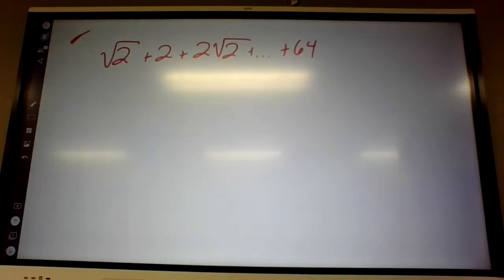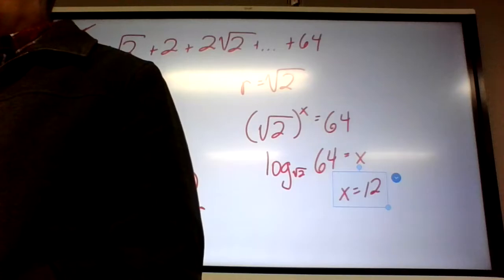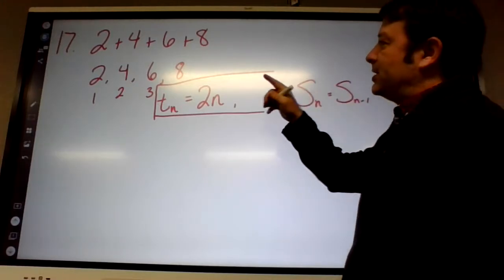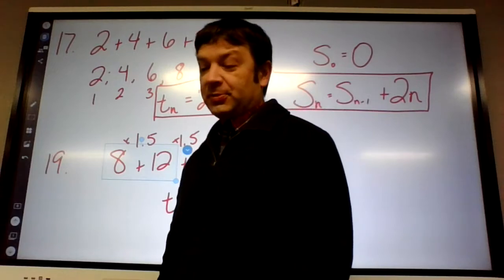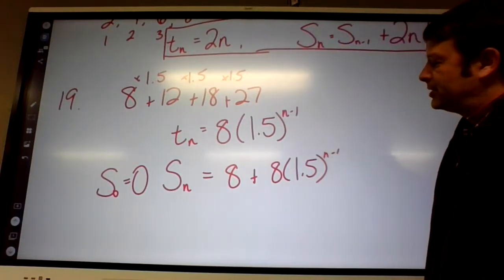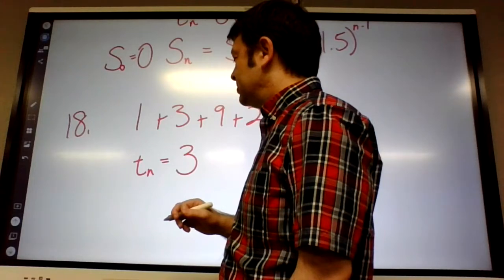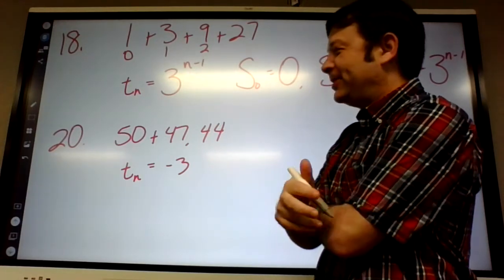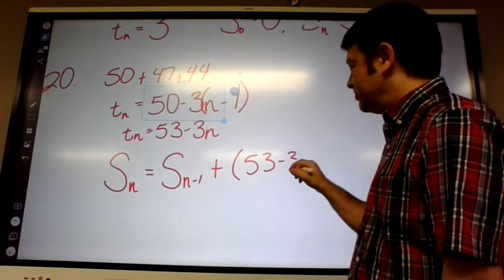Pre-Calc pg 489 part 2